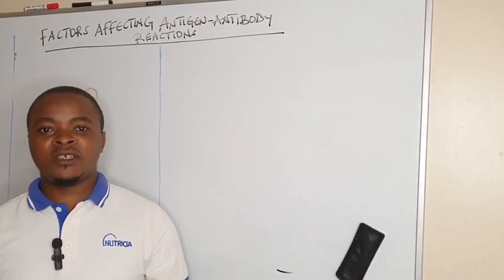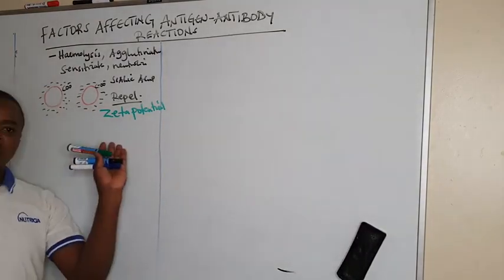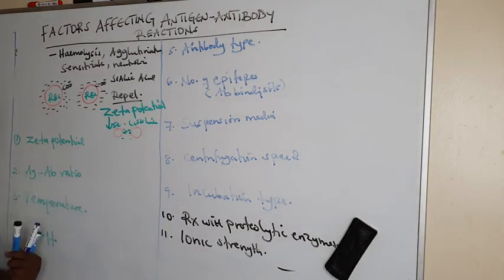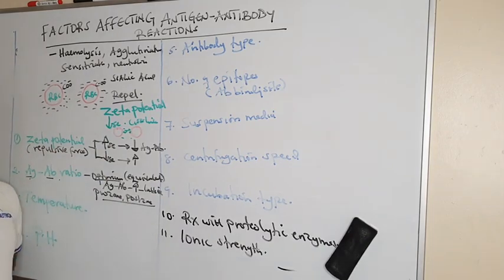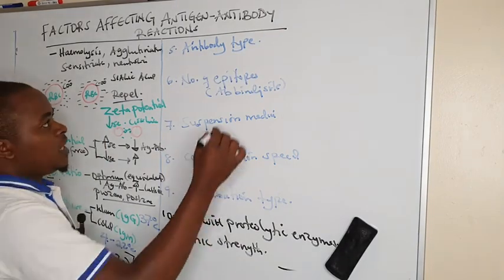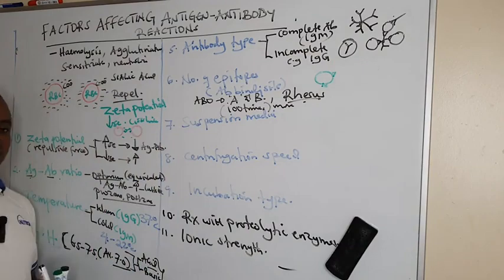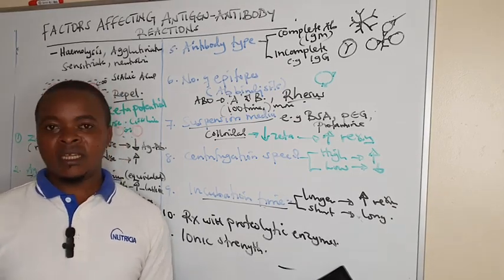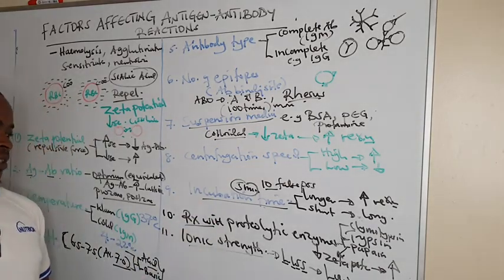Factors affecting Antigen-Antigen-Antibody Reactions